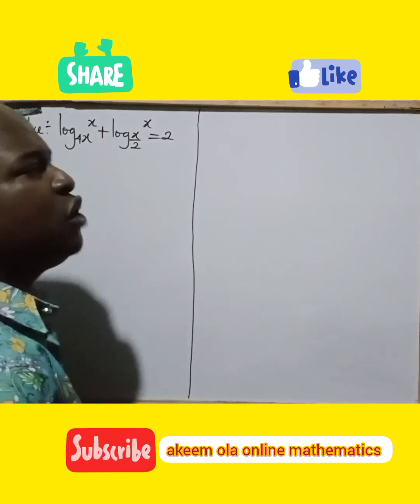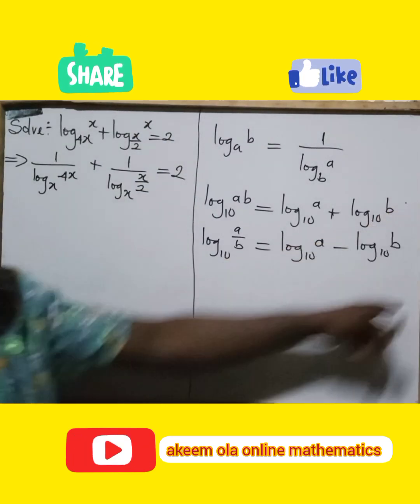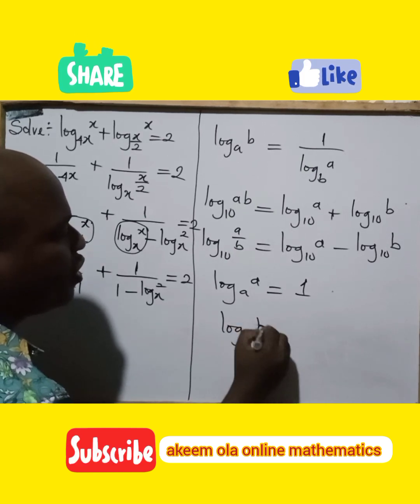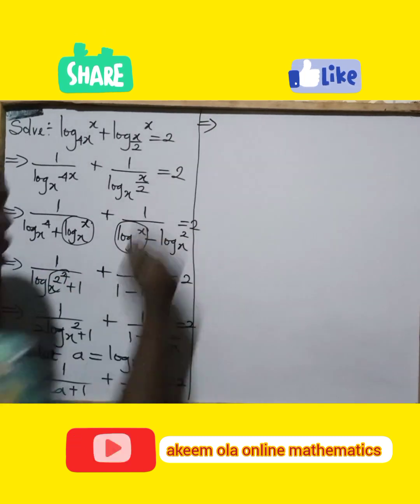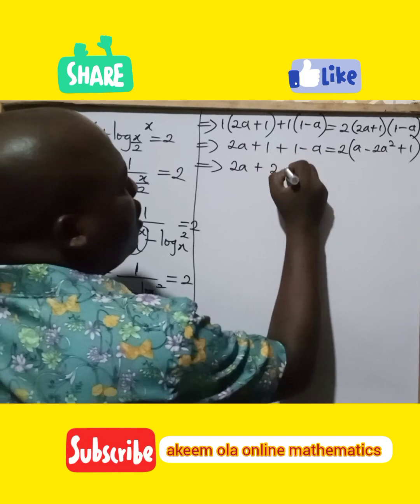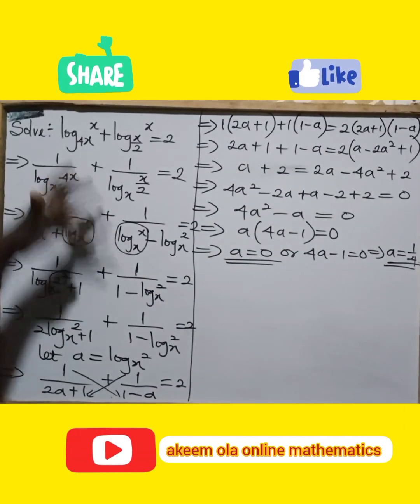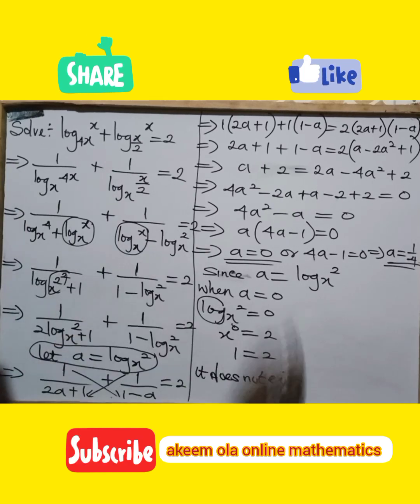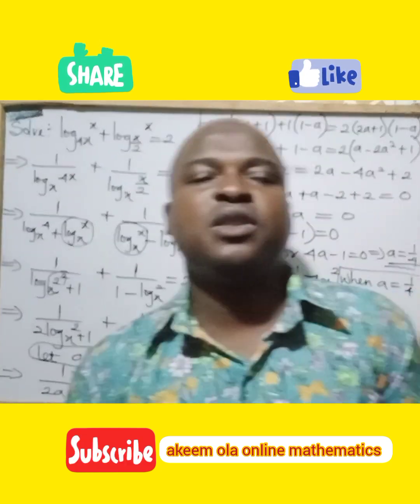SCARING but solvable logarithmic equation || log4x^x + logx/2^x = 2